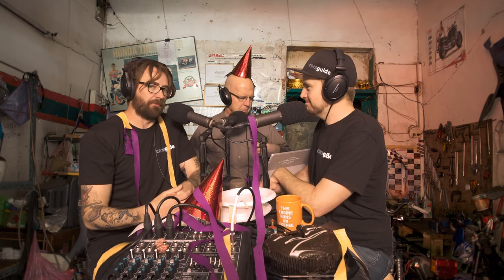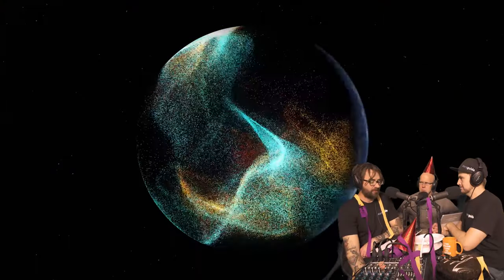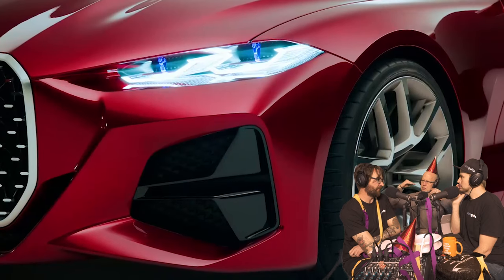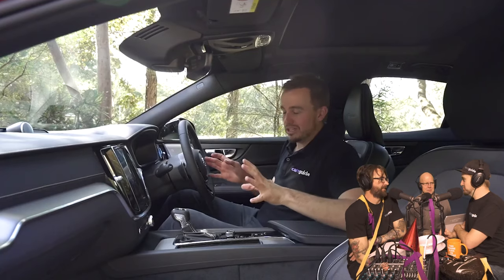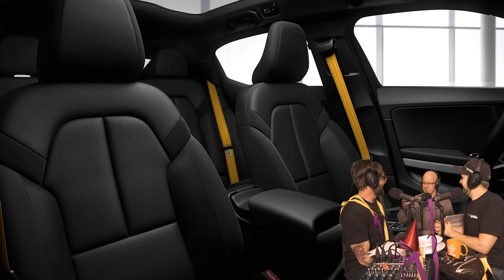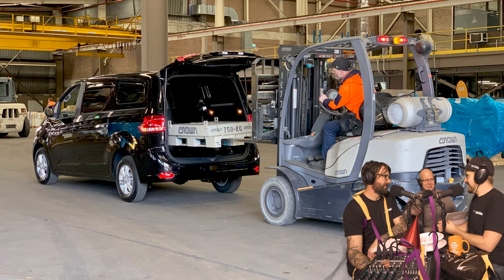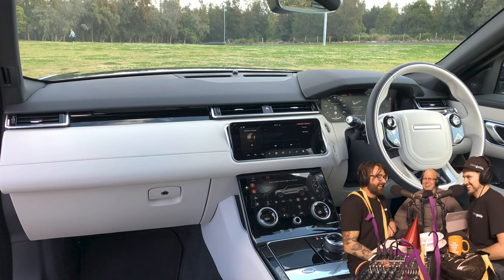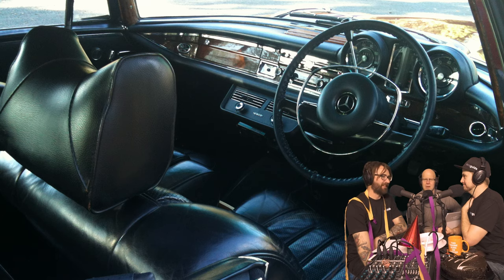CarsGuide Podcast: Tools in the Shed ep. 100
Episode 100 - The Frankfurt Motor Show and our best giveaway ever!

The Frankfurt Motor Show and our best give-away ever! #100

In this episode, James Cleary, Matt Campbell and Richard Berry gather in the garage for a special, extended, 100th episode to talk about all things motoring, including:

- The best and not-so-best from the Frankfurt Motor Show

- Matt spends some time with the new Volvo S60 And V60 and gives us an insight into the future of the Swedish brand

- Do you want to be a guest at our next comparison test?

- What we've been driving this week, including: The LDV G10 van, Range Rover Velar, and a Mercedes-Benz that's very close to James' heart.

- And, as always, MuskWatch - This week: a very special Muskwatch as the team interviews Elon Musk live on air! (Well... sort of)

You can get in touch with us on Facebook, Twitter (CGPodcast) and Instagram, and get in your competition entry ASAP by emailing